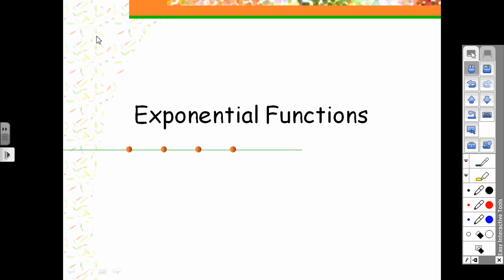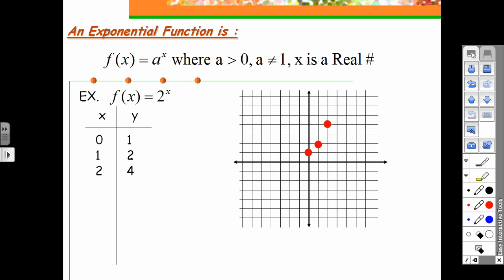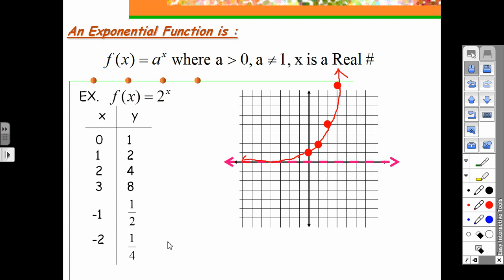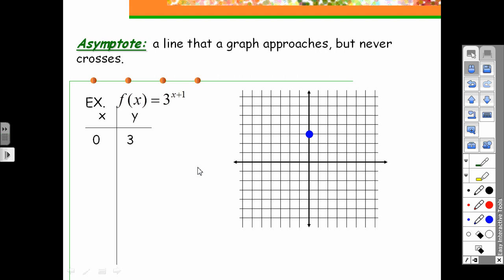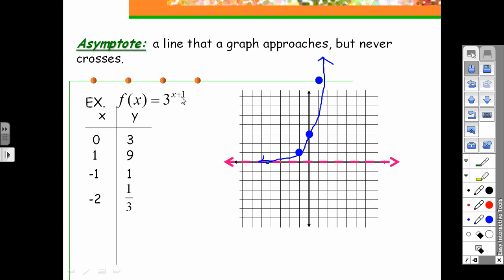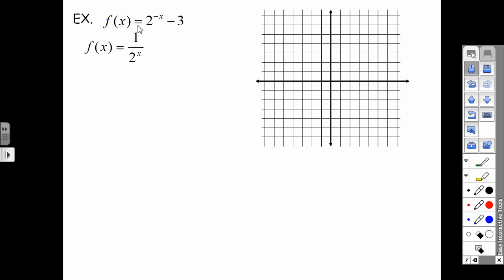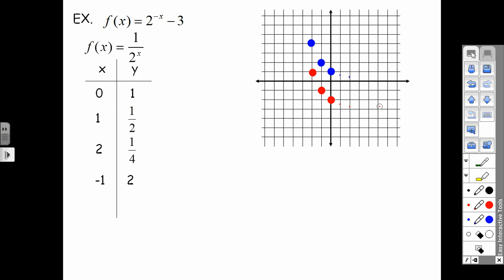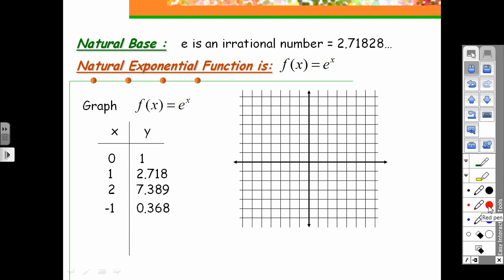Video A2T Exponentials A